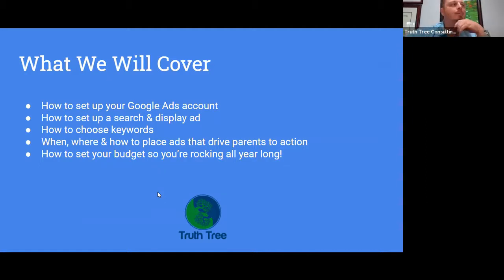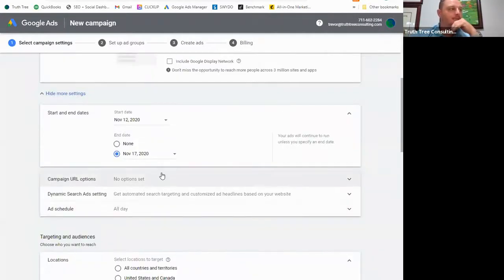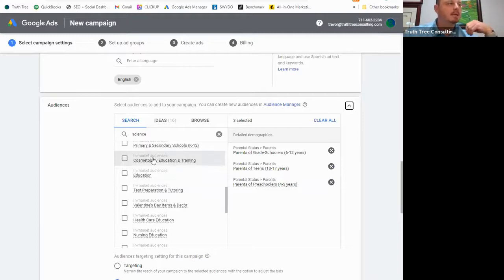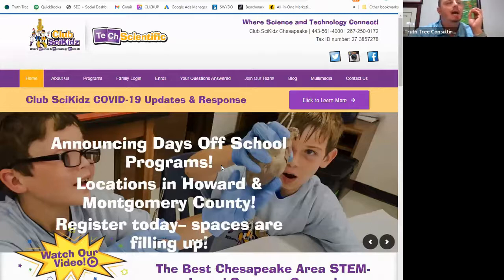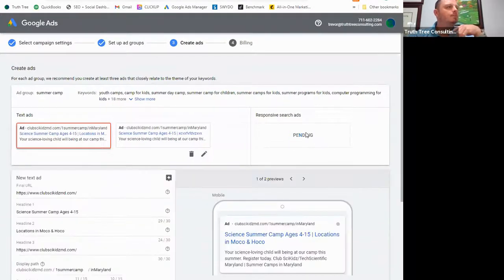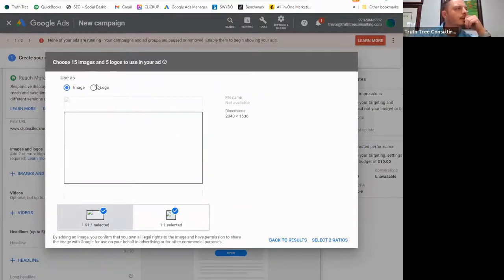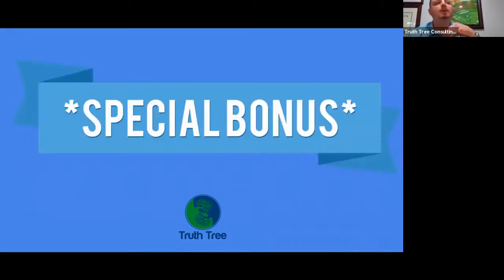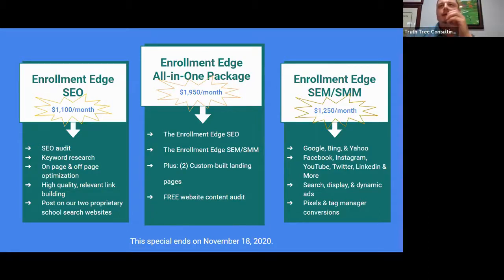Google Ads for Summer Camps - A Workshop Webinar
If your summer camp needs to boost your online presence to drive registration, this is a PERFECT place to start. Trevor Waddington, Truth Tree's Principal, dives into a LIVE demo that will help your summer camp create and maintain a powerful presence on Google when parents are searching for a camp like yours.